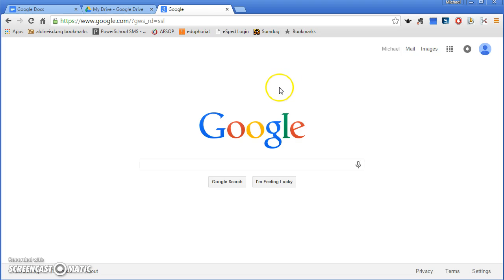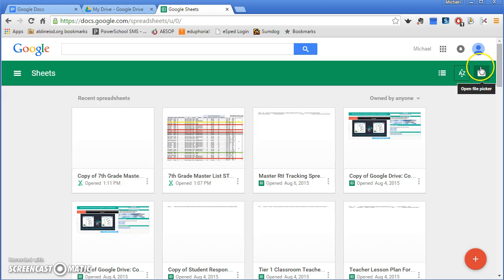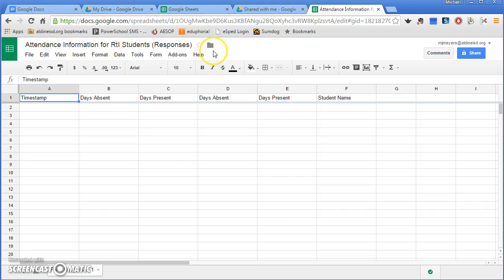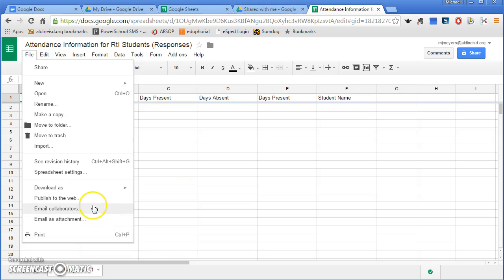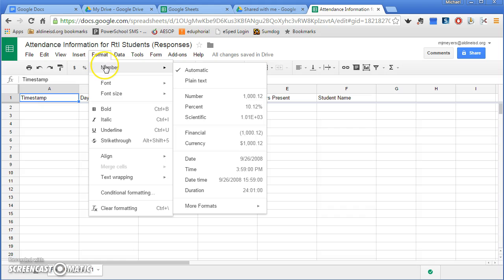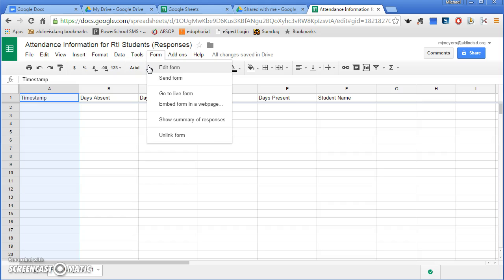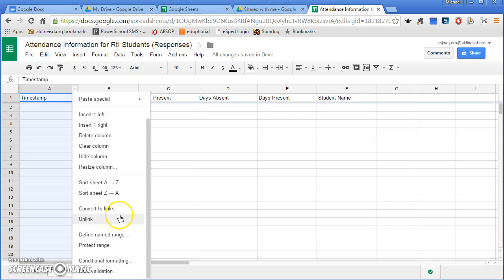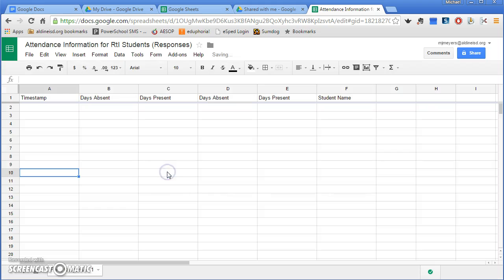Google Sheets Basics